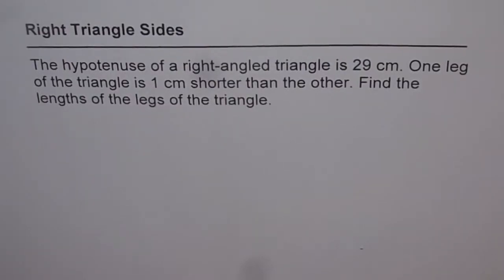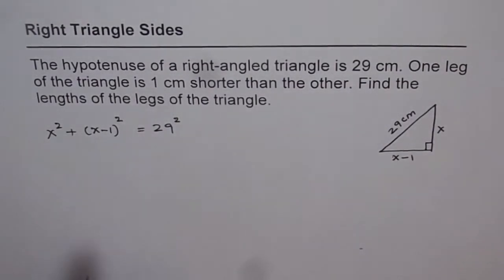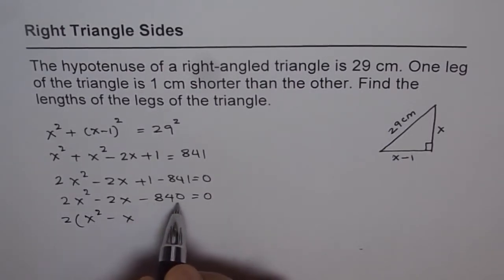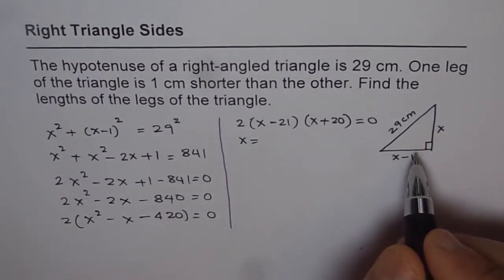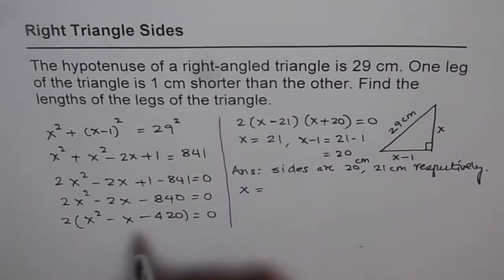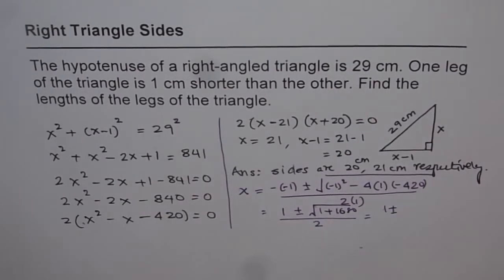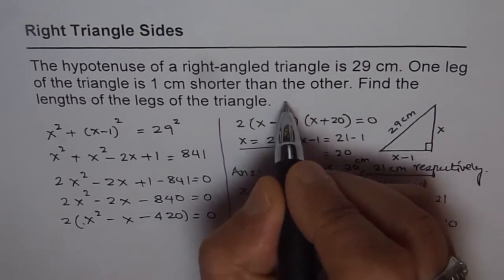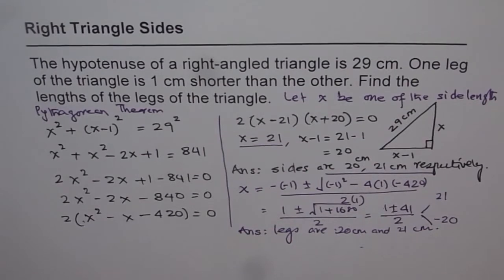Find Legs of Right Triangle Quadratic Application